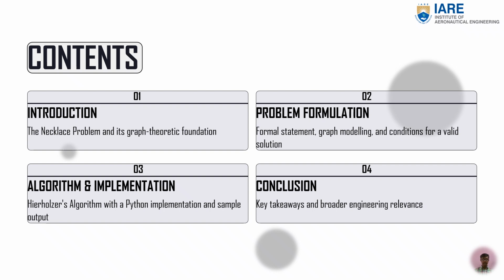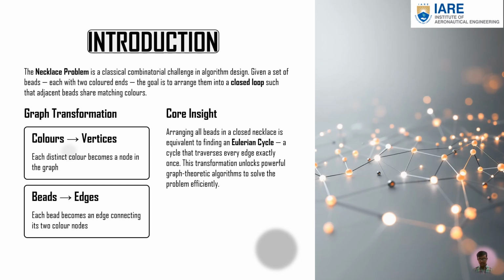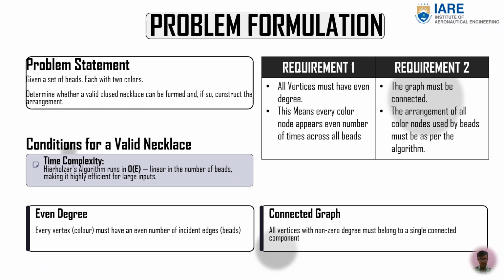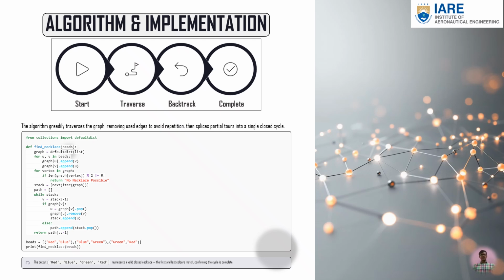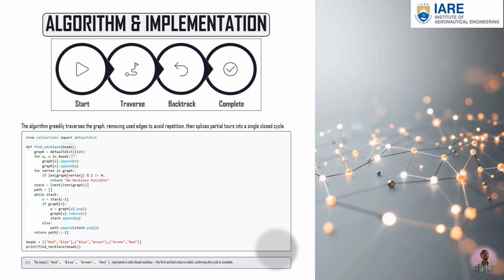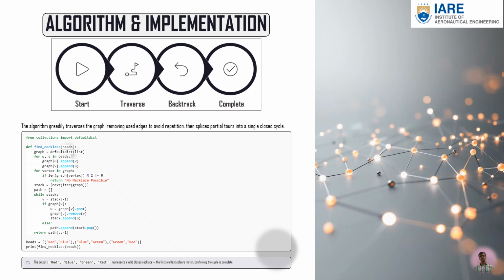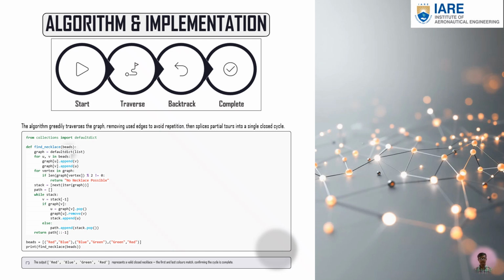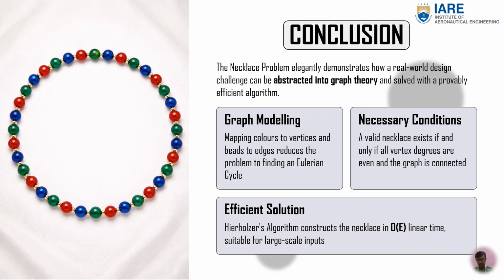THE NECKLACE | DESIGN AND ANALYSIS OF ALGORITHMS | COMPLEX ENGINEERING PROBLEM